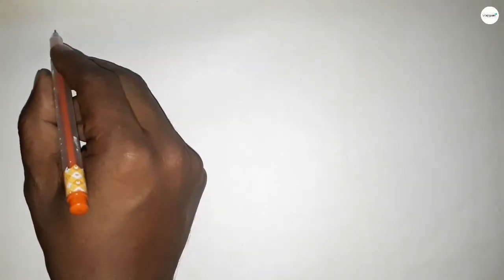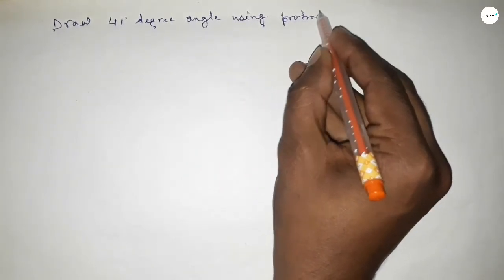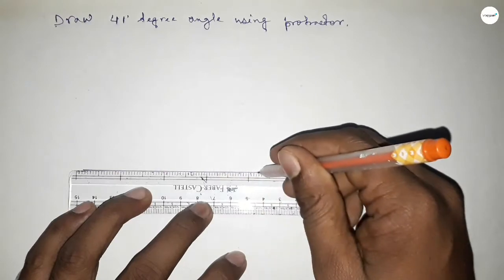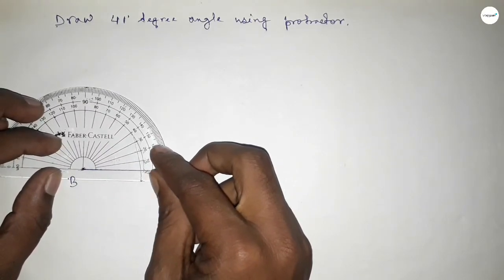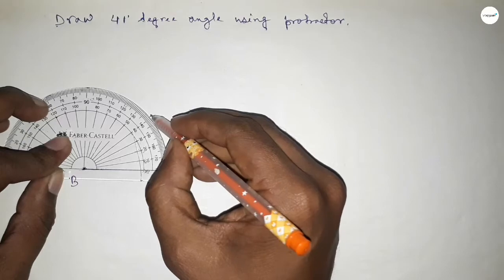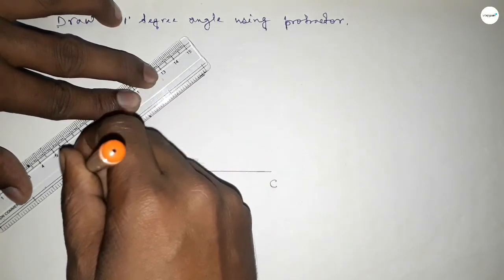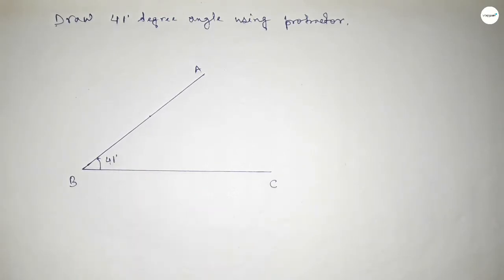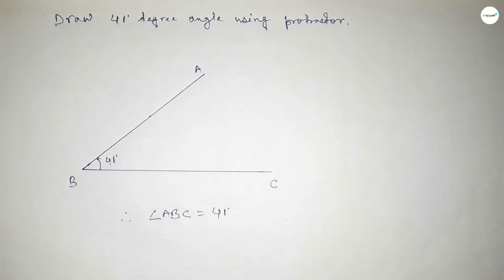How to draw 41 degree angle using protractor. shsirclasses.